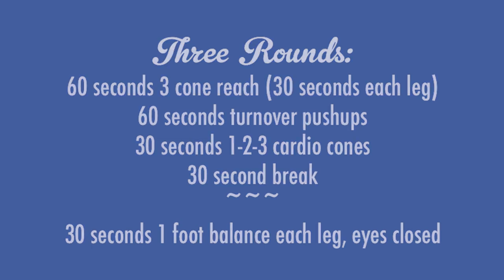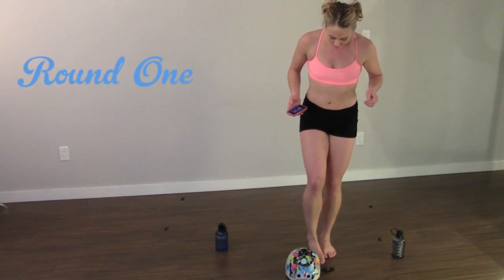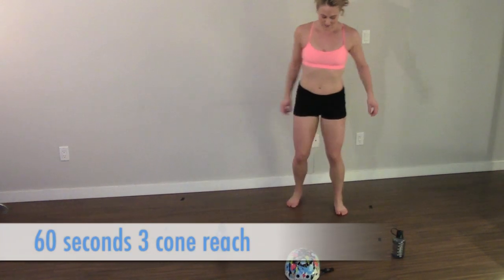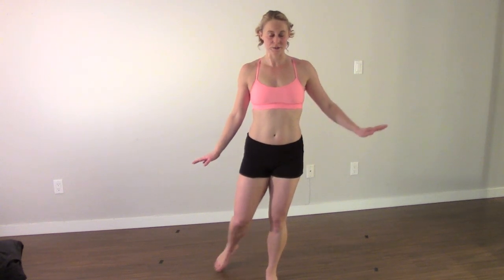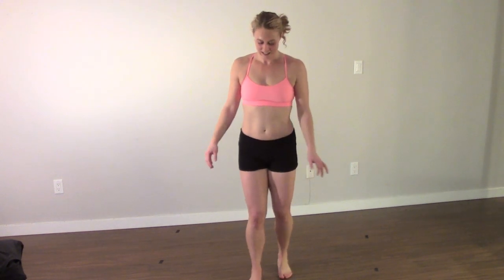A Fine Balance | Roller Derby Athletics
This workout is going to help you be light on your feet, hit harder, and be more resilient to being hit on the track. exercises like these test your body in an e-centric way, so putting you off-balance or using one side at a time. It's important to include these kinds of moves in your regular routines because guess what, when someone is blocking you out and you're trying to stay in bounds, you're using the same kinds of muscle interactions!
For today's workout we're using 3 cones to promote balance, stability, and agility. You can use any three objects for your cones, like water bottles, shoes, knee pads, sleeping babies... anything small and stationary.
Here's how the workout looks:
Four rounds of:
1.3-cone reach -- 30s per side
2.Turnover pushups -- 60s
3.1-2-3 cardio cones -- 60s
4. Rest - 30s
Finish: one foot balance eyes closed, 60s each side
Set a timer to beep every 30 seconds. The three cone reach is a one foot balance exercise. Turnover pushups are an amazing move that hits just about every muscle group, and then the 1-2-3- cardio cones will push your agility and cardio. Take a 30 second breather and then repeat the series three more times.
At the very end we'll do my stealth ankle & knee health move, a one foot balance with eyes closed.
Share this workout with a friend or a teammate and help them become a stronger derby athlete too!